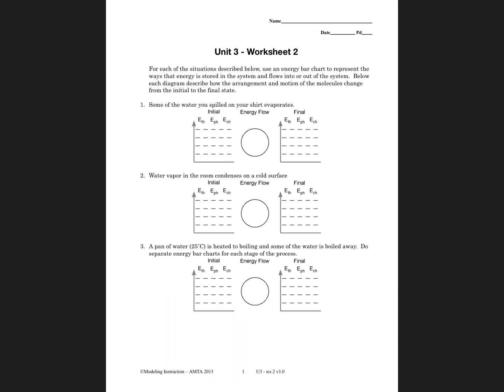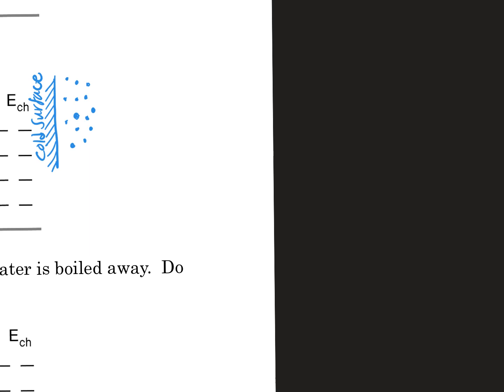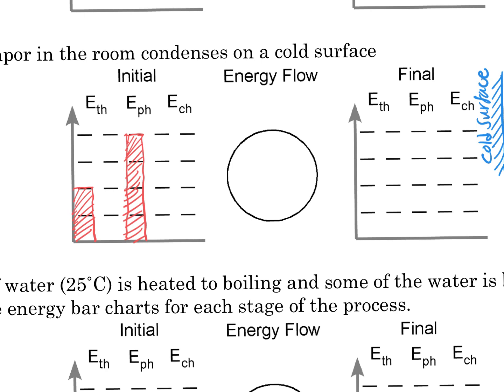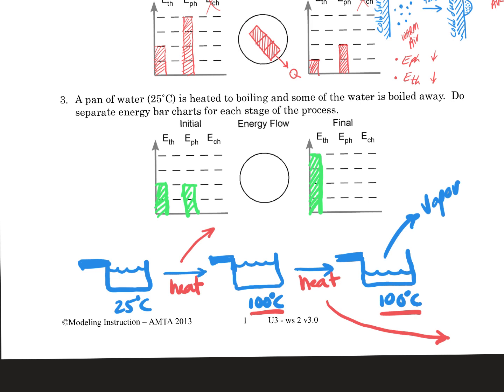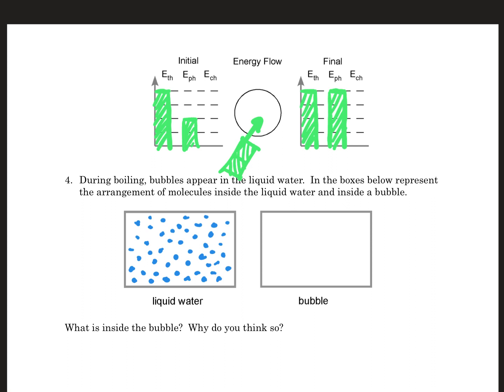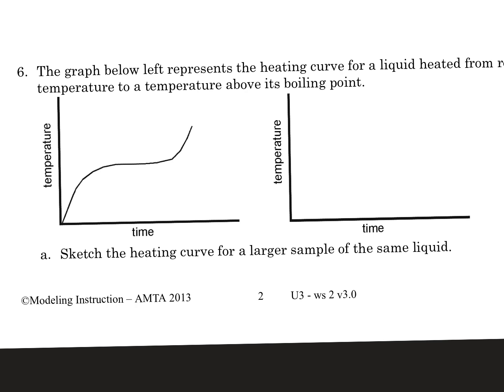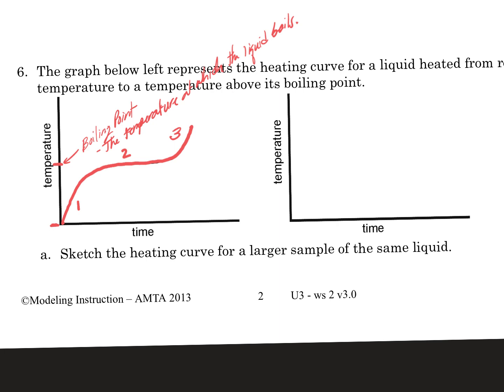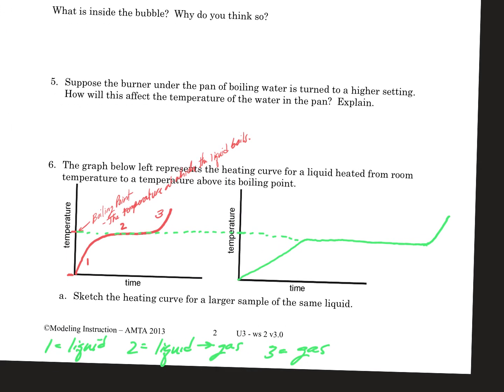Unit 3 Worksheet 2 Video